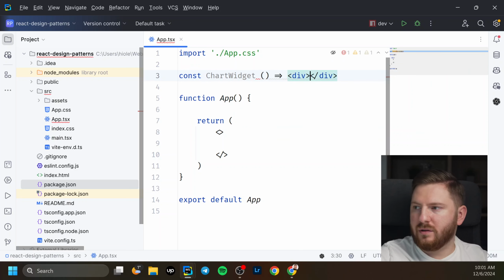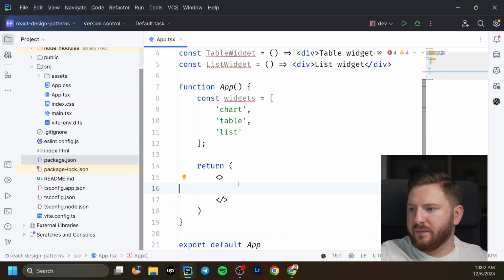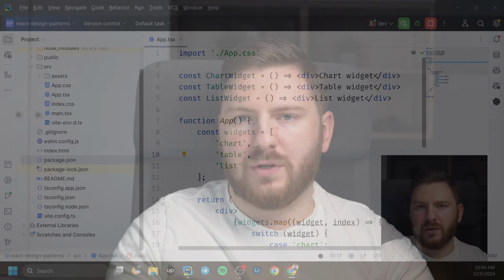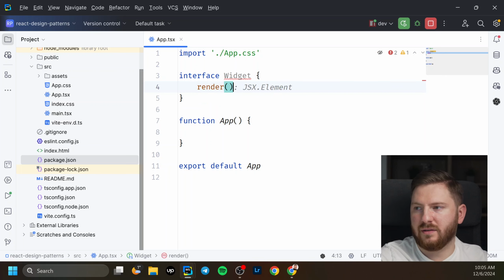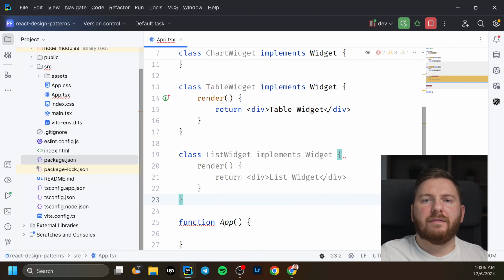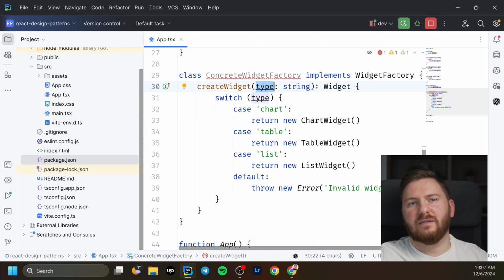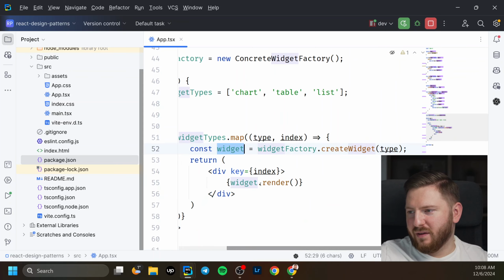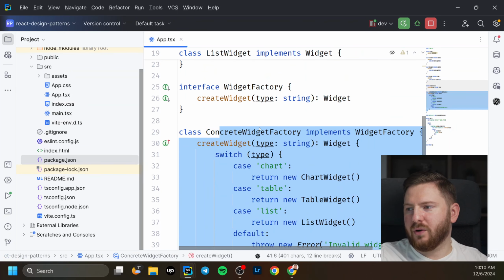Factory Design Pattern In React Application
Learn the Factory Method design pattern in React and TypeScript with clear examples. Discover how to improve your code by creating dynamic components efficiently and avoiding bad practices.